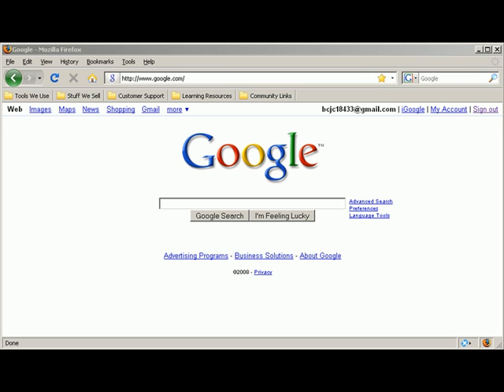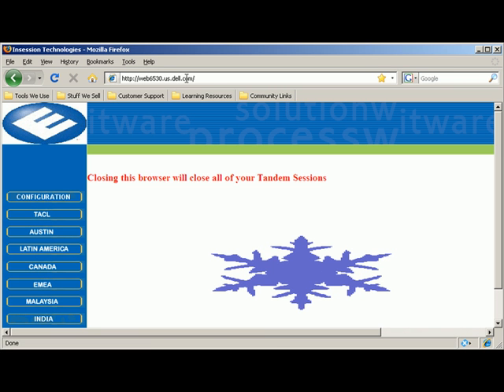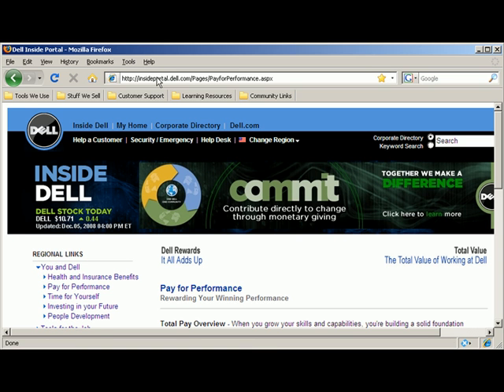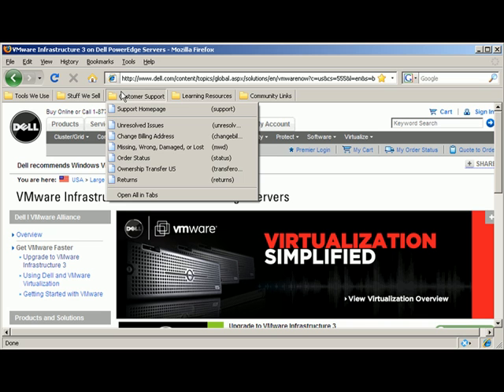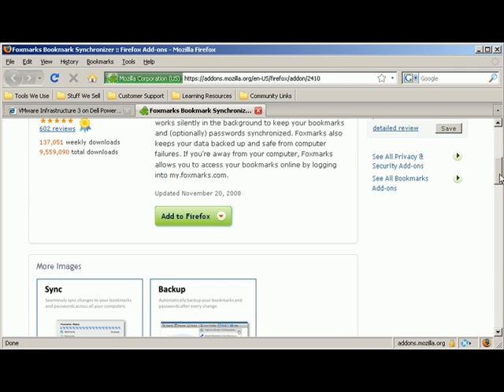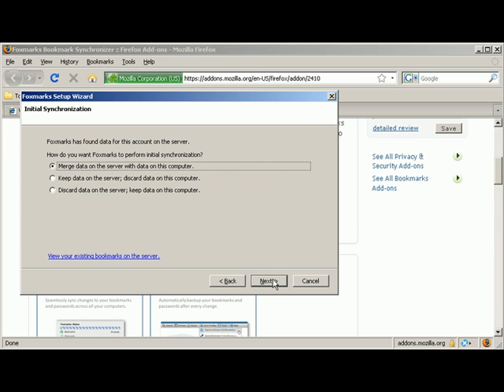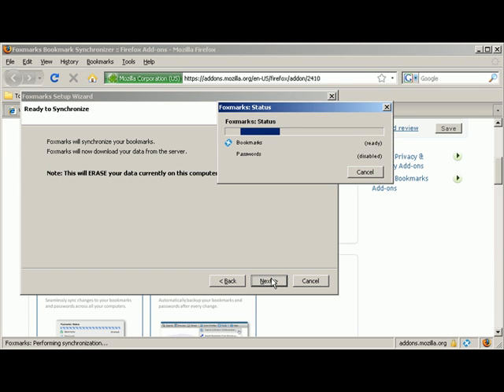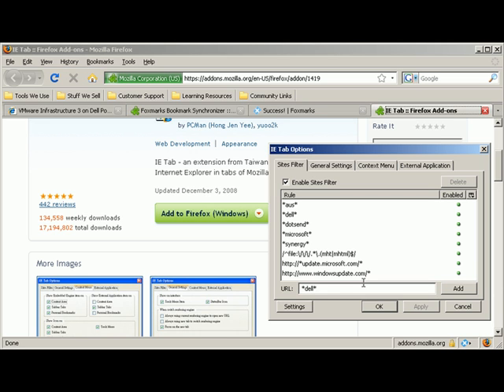Overview of Dell Bookmarks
Using Mozilla Firefox with Foxmarks and IE Tab.